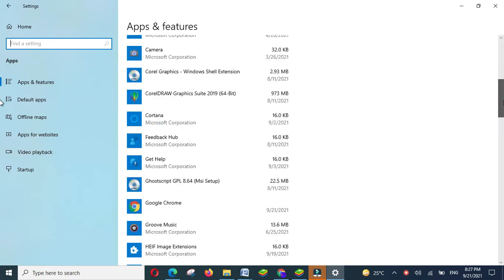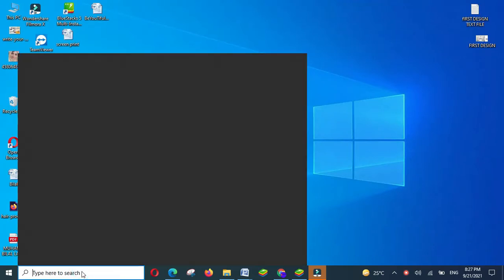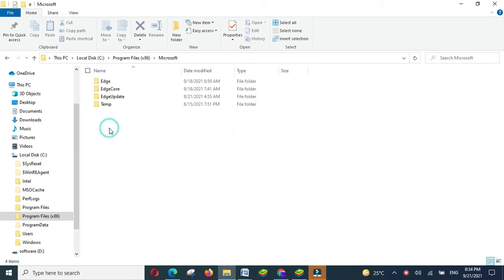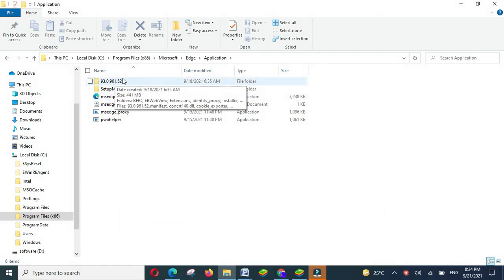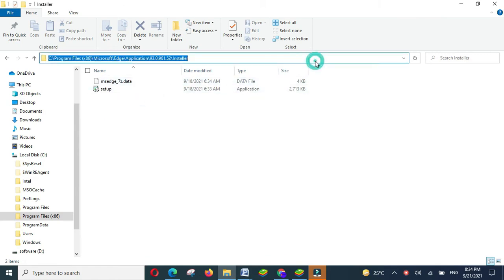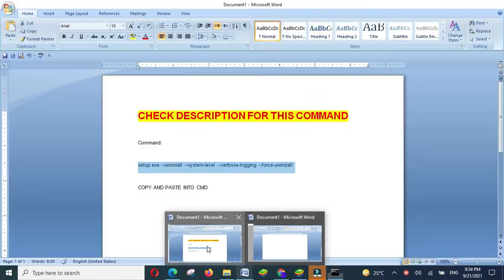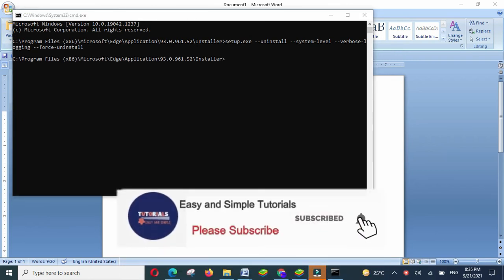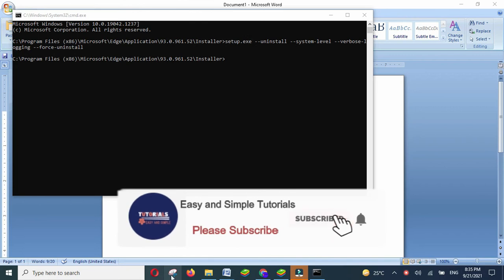How to Uninstall Microsoft Edge, 2021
In this video,  I will teach you Learn How to Uninstall Microsoft Edge. How to uninstall Microsoft edge windows 10, how to uninstall microsoft edge in windows 10, how to uninstall microsoft edge from windows 10,

COPY AND PASTE INTO CMD

Explore more videos on Youtube

YouTube Smart Reply, Comment Smart Replay, YouTube New Update 2020

How to Change YouTube Channel Name 2020

How to Add Section on YouTube Channel Page

Check latest Pins on Pinterest